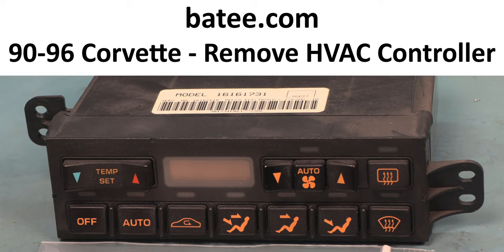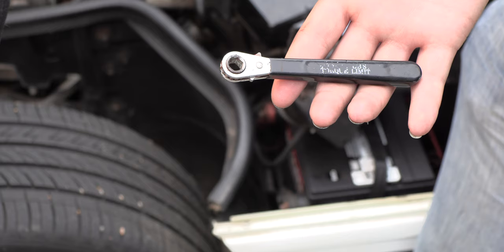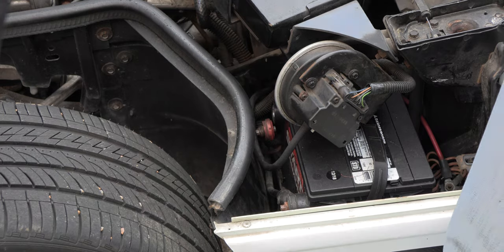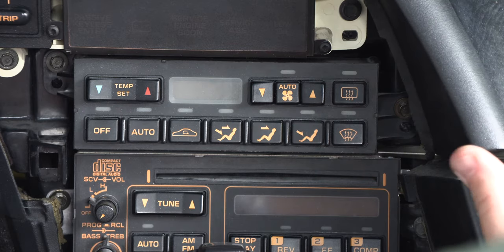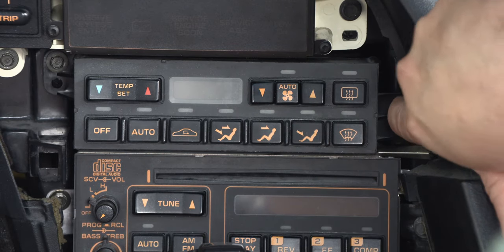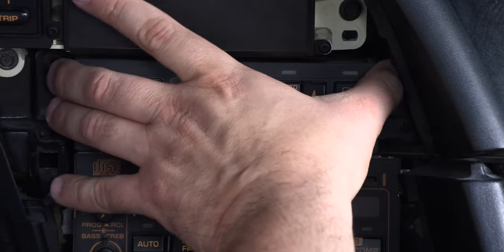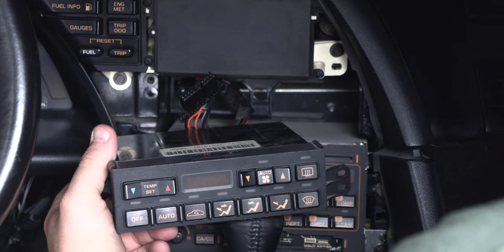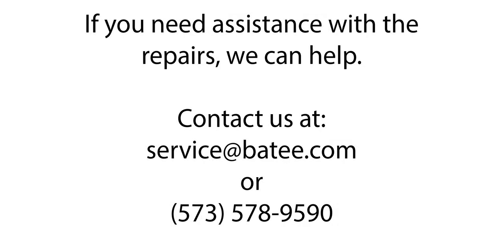1990-1996 Corvette #4 - HVAC Controller Removal C68 ECC (2019)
Batee.com shows you how to remove the 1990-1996 Corvette C68 HVAC Electronic Climate Control Controller module.

That's right, it only took us 20 years to get around to shooting this video.  Why so long?  Well, we had to save up for a car, a couple of 4K video cameras, audio, lighting, and a computer capable of editing 4K video...

for the parts needed to repair your instrument panel.